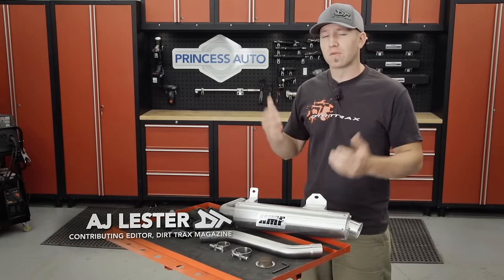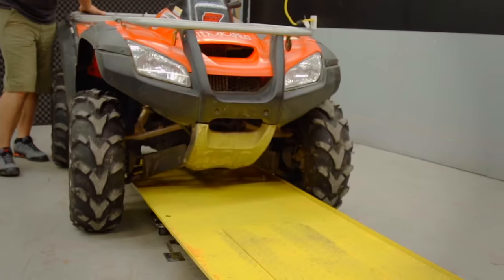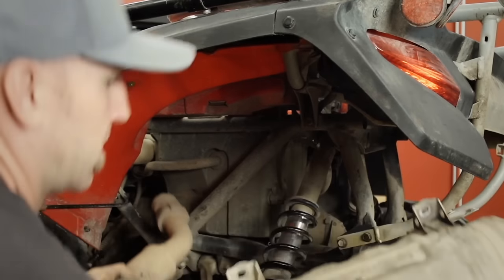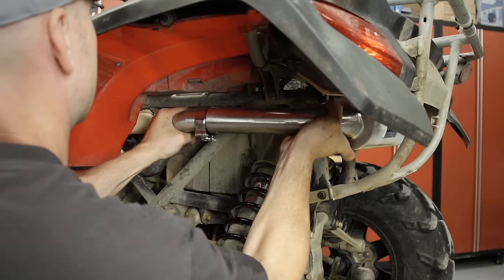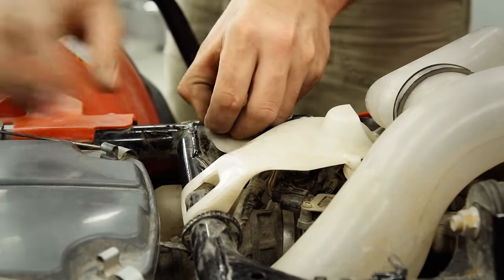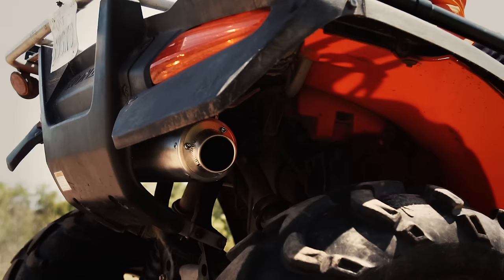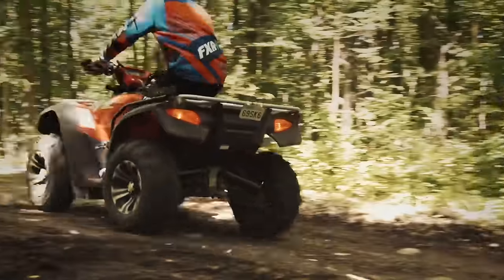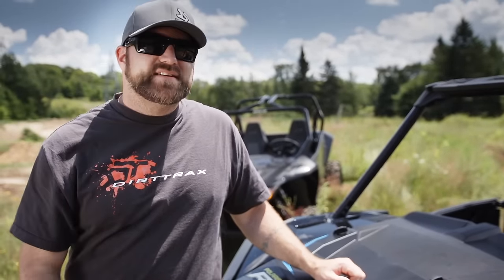Honda Rincon HMF Exhaust Installation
Dirt Trax Television Co-Host AJ Lester installs an aftermarket HMF exhaust from Kimpex onto a Honda 680 Rincon.